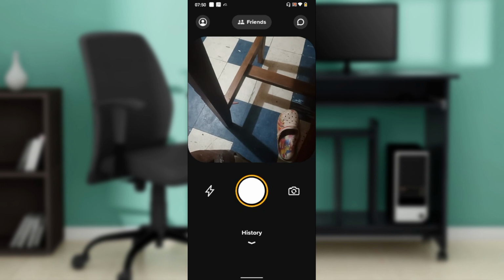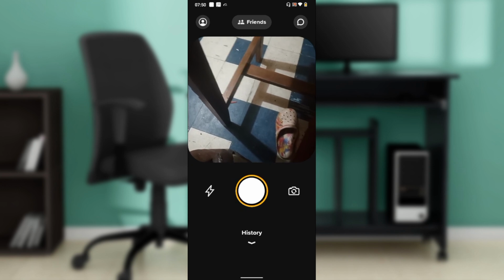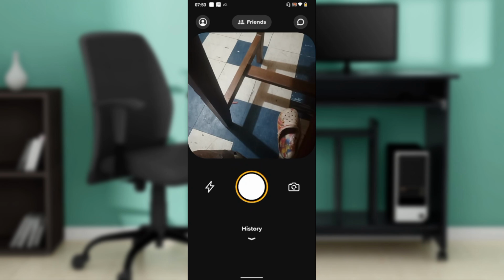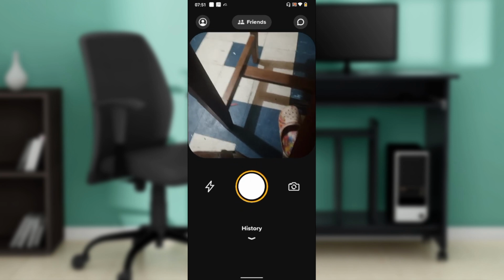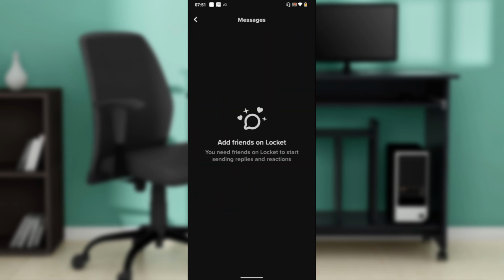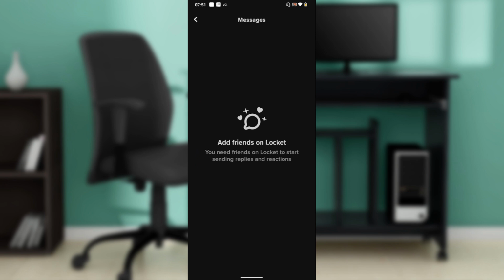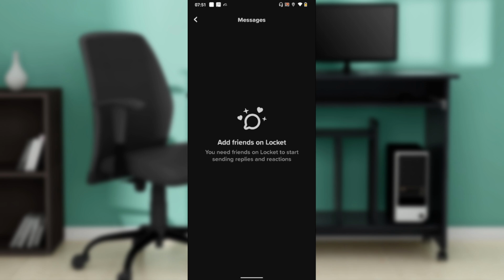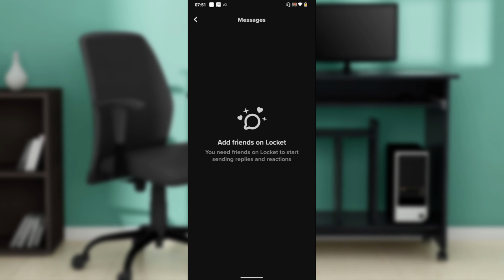How To Send Messages In Locket Widget (Easiest Way)​​​​​​​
In this video I will show you How To Send Messages In Locket Widget. It would be good if you watch the video until the end so that you don't miss important steps.